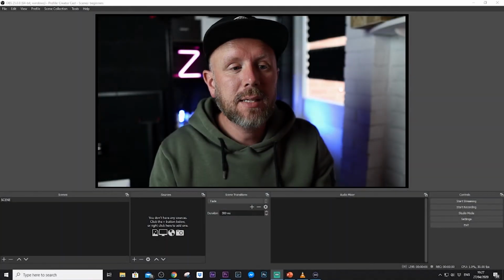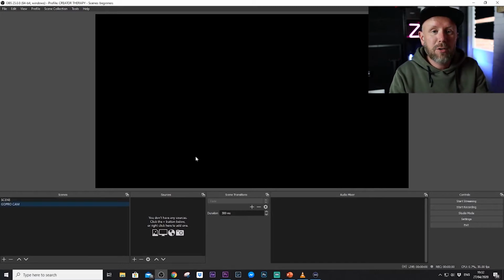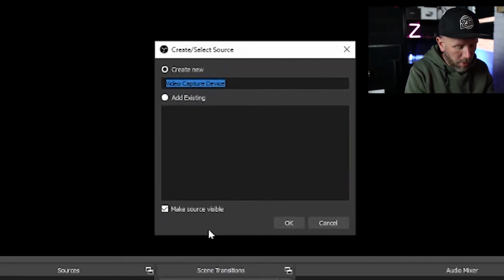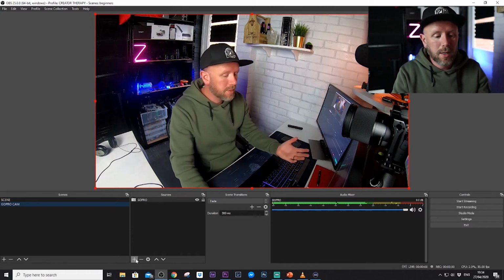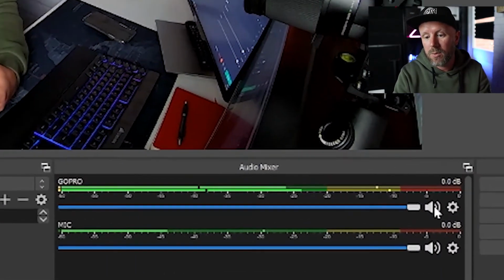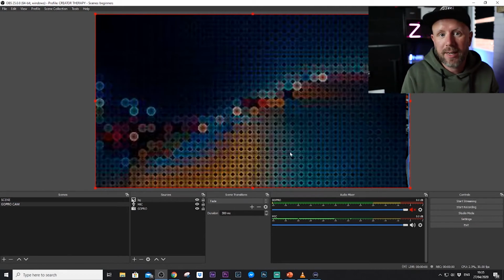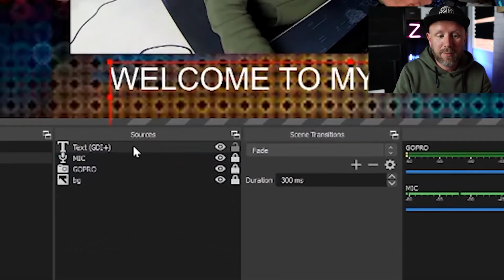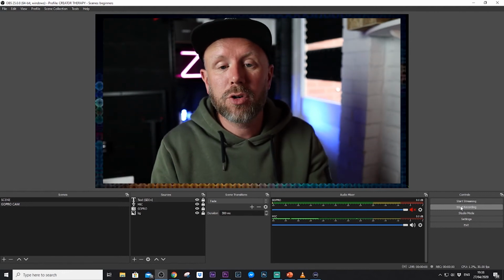OBS Basics Tutorial // Start LIVE Streaming Today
In this video i teach you the basics of obs, for absolute beginners, start live streaming today!

Amazon Basics Tripod
Studio Microphone
Vlogging Microphone
Live Streaming Microphone